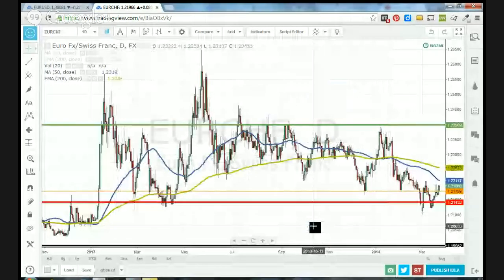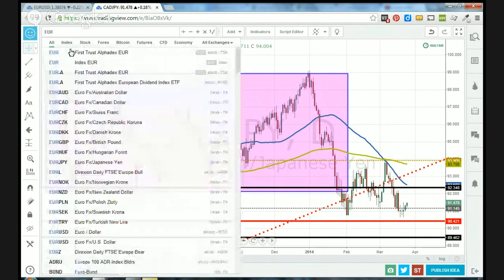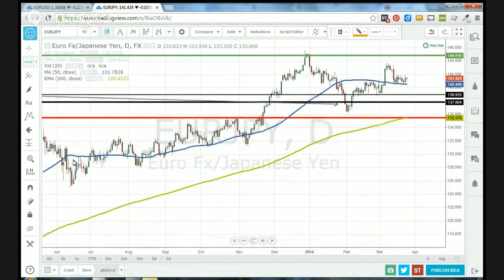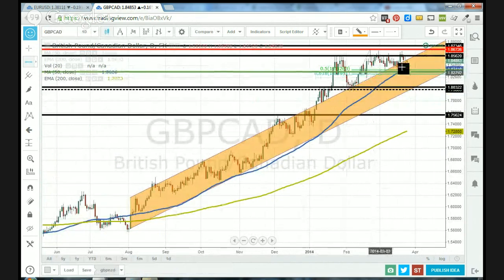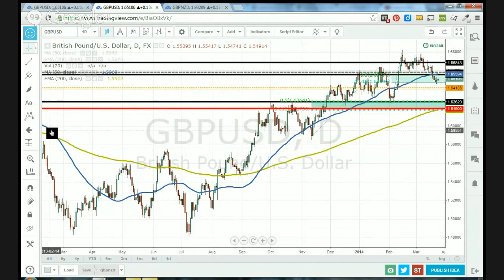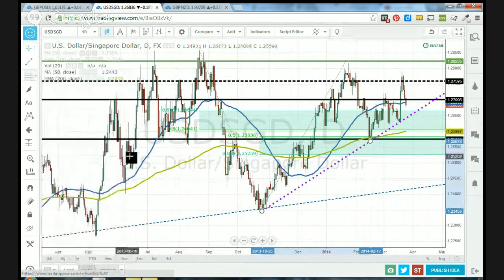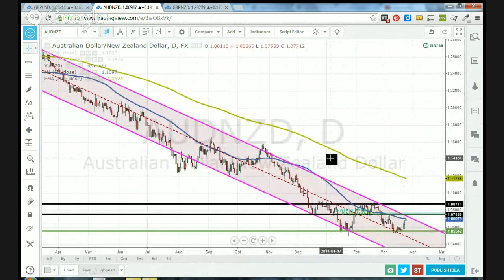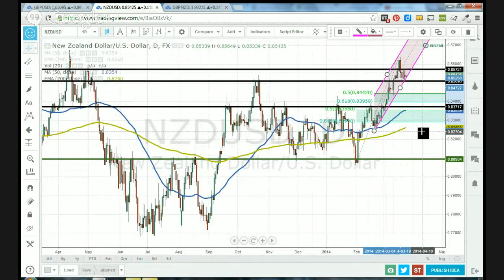Live Forex Trading - March 25, 2014: "Ideal Technical Trading is Instinctive and Effortless"